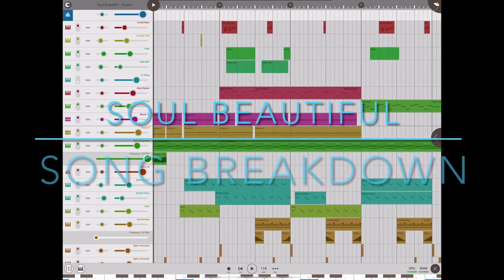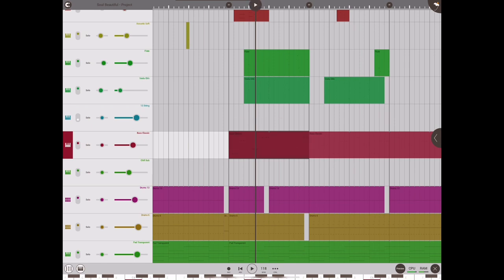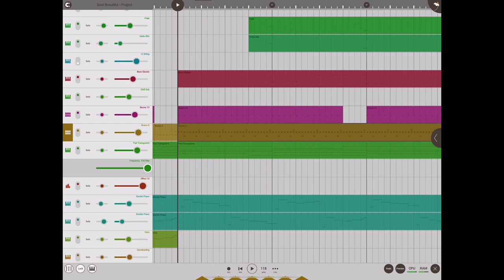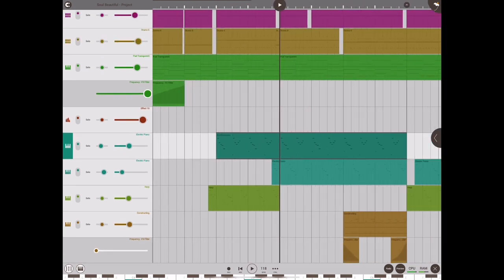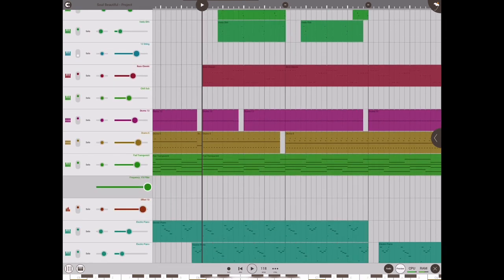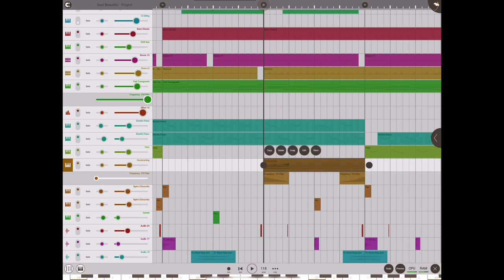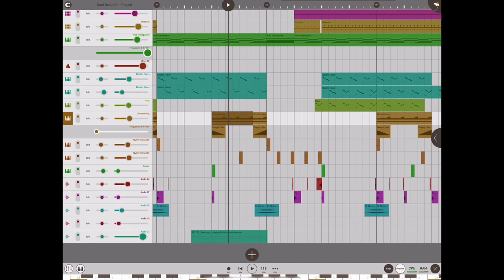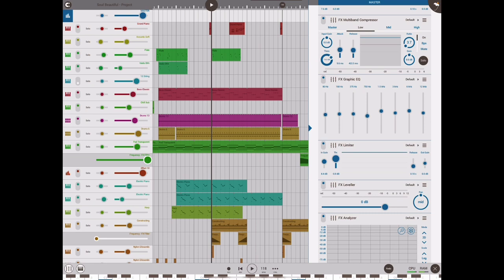Z8phyR | Soul Beautiful | Breakdown + FL Mobile Project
What’s up everyone 👋🏽 I hope you’re having an amazing day today! Join me as I breakdown my latest tune on FL Studio Mobile. We go over each element I used and my reasoning behind why I use them in the way that they are presented. I know you’ll find many useful nuggets of information here as we pick apart my latest track; I also hope this is useful to you as a producer along your journey in music. I believe you’ll find something worth taking into your own project and will increase your production skills by 88% 😂.

I really appreciate you tuning in and listening. Thanks so much!

Much love, and have a wonderful week!